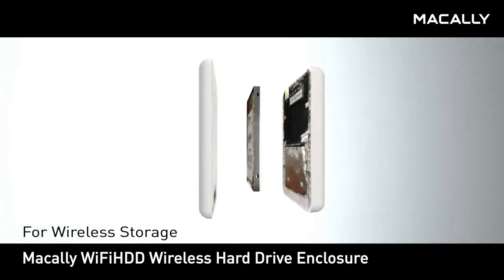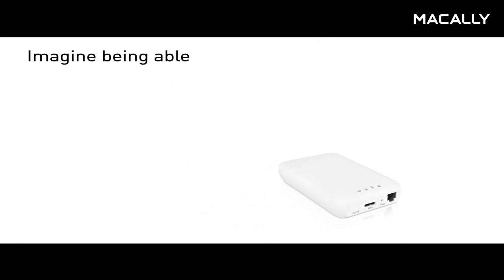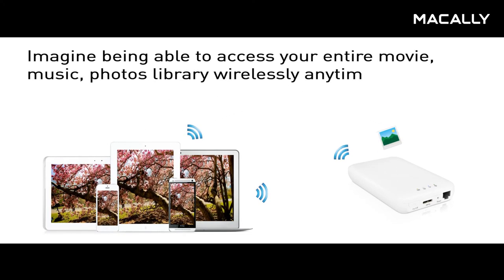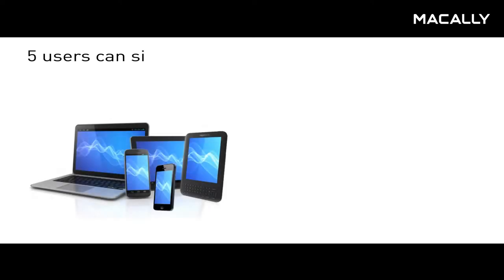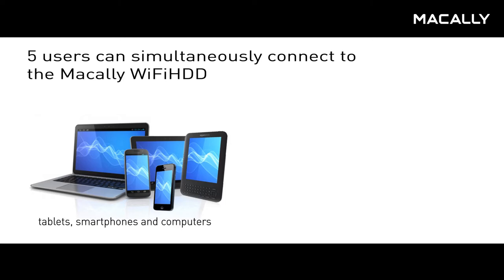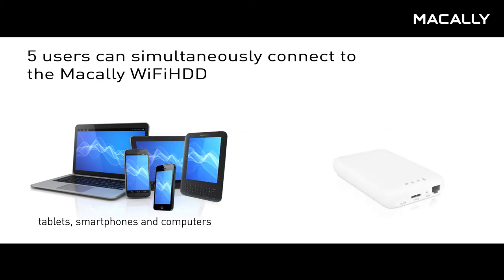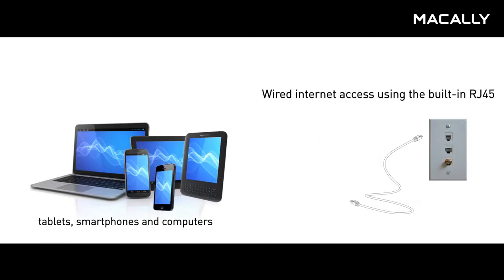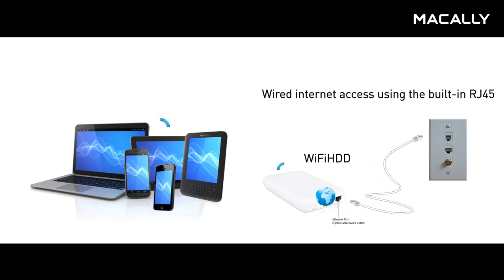Macally WIFIHDD Macally WIFISD Wireless Storage, Travel WiFi Router and Battery Bank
How would you like to take your entire movie, music and photo library with you and access that library wirelessly anywhere - anytime? Now you can, with the Macally WIFIHDD. No need for internet access or a power outlet to allow up to 5 users to simultaneously watch movies, listen to music, view photos and open documents even in the most remote areas of the world without using your device's internal storage space, internet or data plan minutes. The portable Wi-Fi HDD device allows you to wirelessly access your videos, music photos, data and stream it to your iPad®, iPhone®, tablets, smartphones and notebooks - no cords or cables to tangle. With the internal hard drive storage, there is no need to worry about running out of space on your mobile devices and the built in USB 3.0 port makes the file transfer easier and much faster. With the built in RJ-45, out Wi-Fi HDD device can be connected directly to the back of the router to function as an access point with internet pass-through support. For maximum portability, the Wi-Fi HDD device has a built in rechargeable battery. Simply plug into any available USB port on your computer to charge and copy your files. As simple as 1-2-3, you are ready to enjoy your device and no waiting needed. The portable Wi-Fi HDD can be accessed while the battery is charging.
· Stream media over WiFi enabled devices up to 5 users simultaneousl
· Access and stream your music, videos, photos and data from the SD memory cards or
· Up to 5 Hours of continuous battery life*
· Search function to locate and access your file much faster
· Internet access capability via the optional RJ45 or wireless, supporting 802.11 b/g/n speeds
· Supports 2.5" SATA Hard Disk Drives. HDD spins down after 5 minutes of no
data transfer or activity.
· Supports USB 3.0 for faster data transfer. Backward compatible with USB 2.0
*Battery life subject to normal usage conditions and configurations.